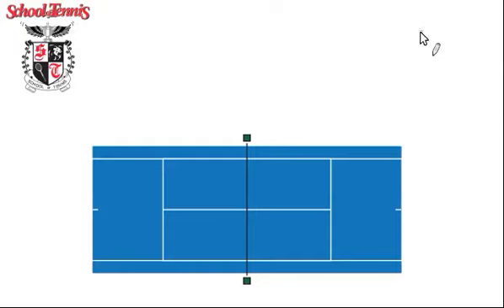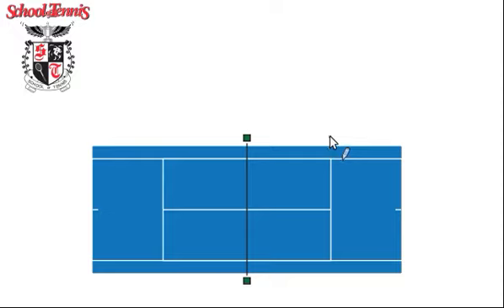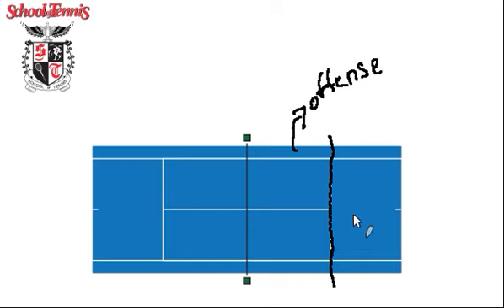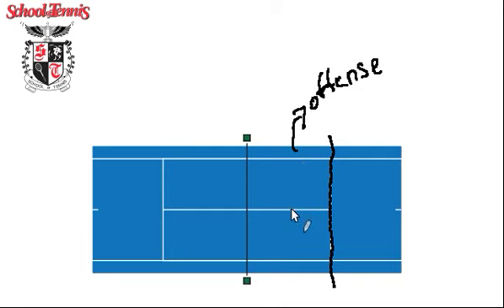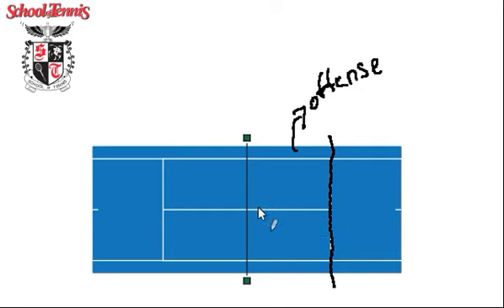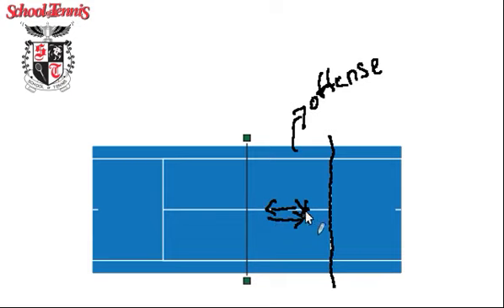Skool of Tennis #16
What to do when your playing singles and find yourself in the offense zone.